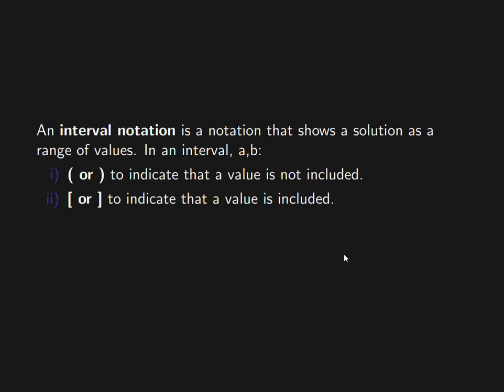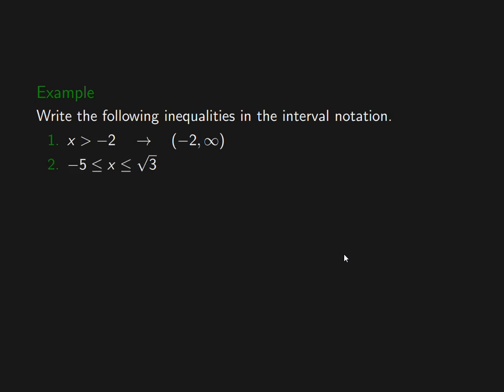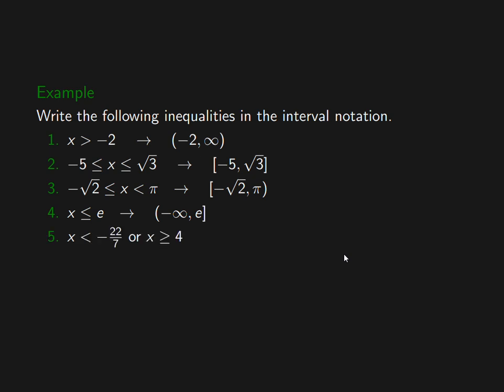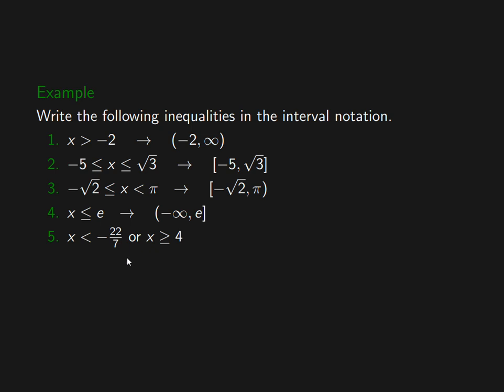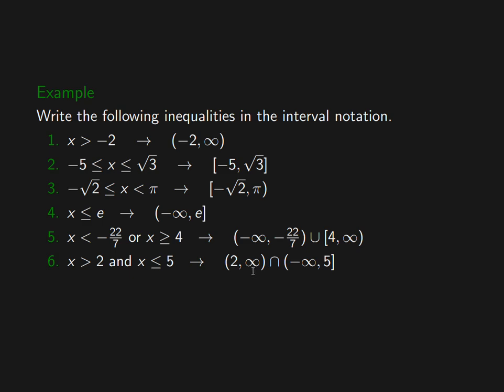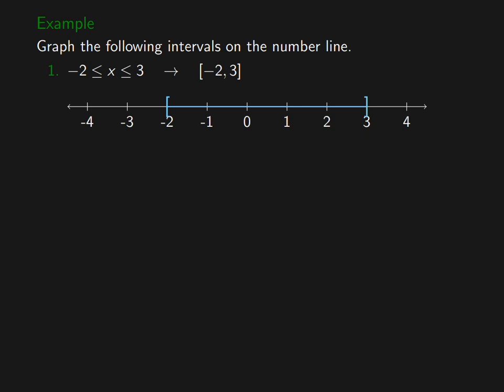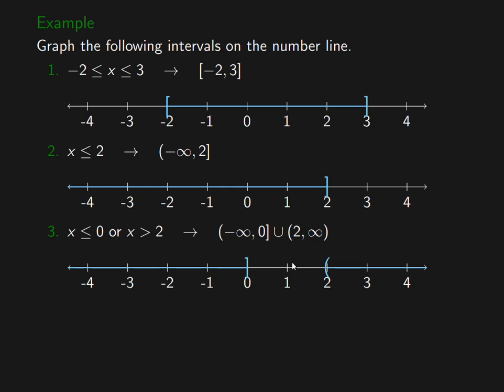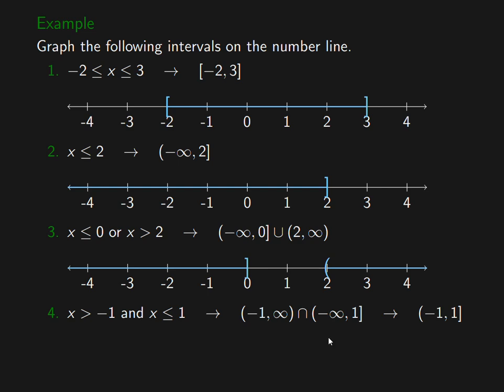Interval Notation, Inequalities, Graphing Intervals on the Number Line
📘  Interval Notation Explained | Algebra Basics ✏️

In this video, we will learn how to express inequalities using the interval notation and graph them on number line.

🔢 What we will cover:

What is interval notation?
Difference between open ( ) and closed [ ] intervals
Converting between inequalities and interval notation
How to graph intervals on a number line!